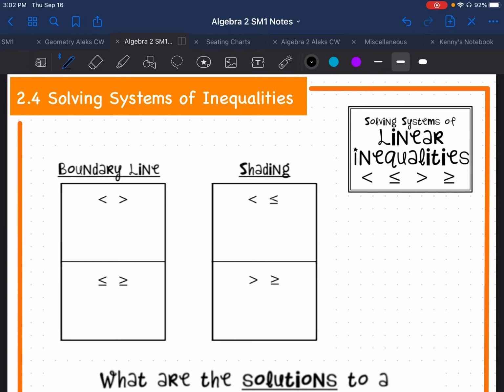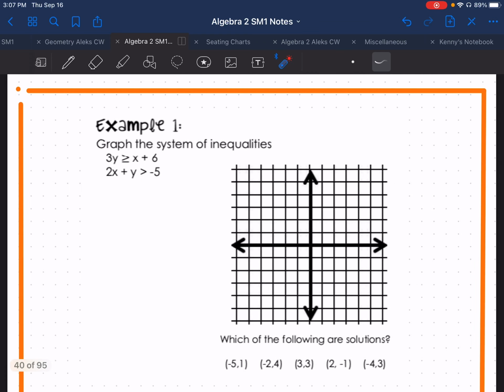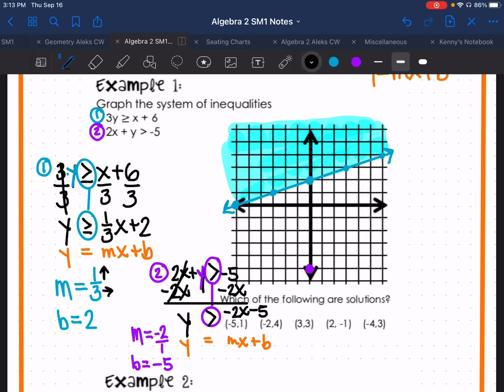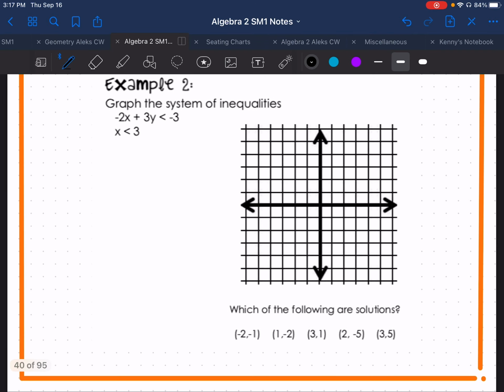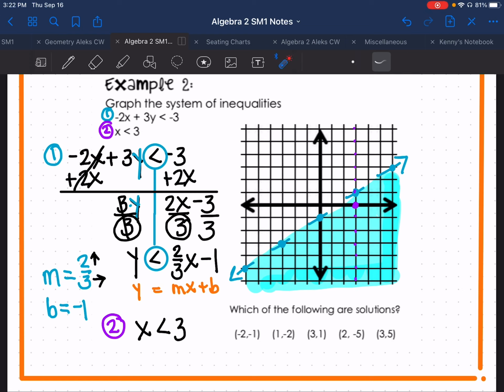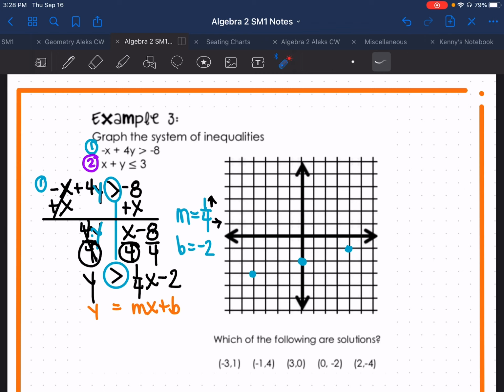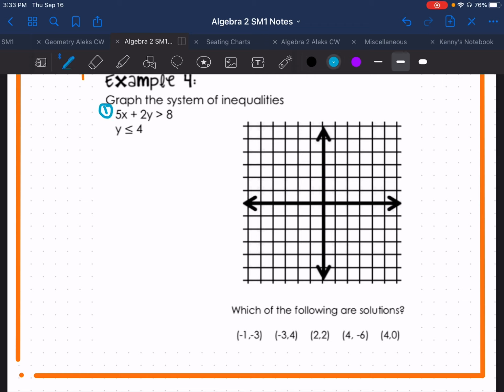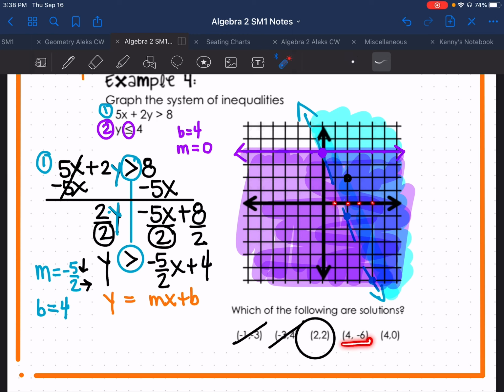Alg2 2.4 Solving Systems of Linear Inequalities